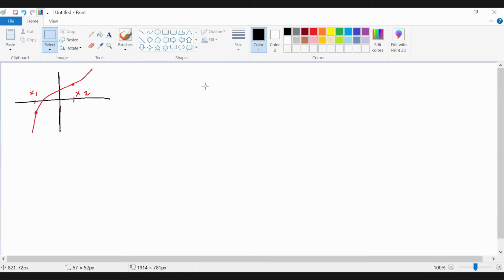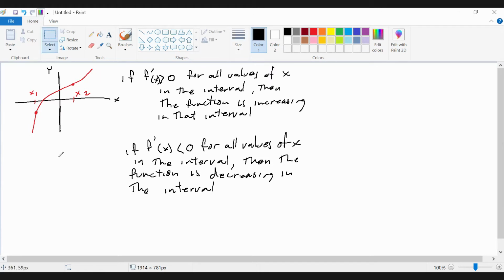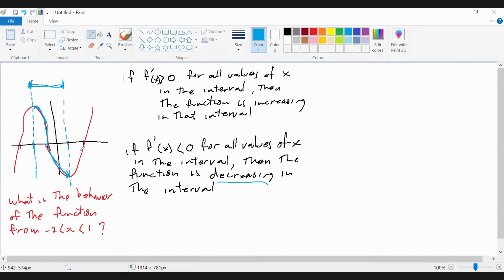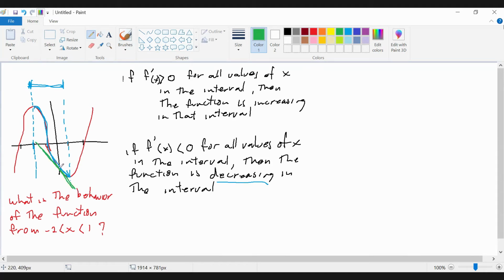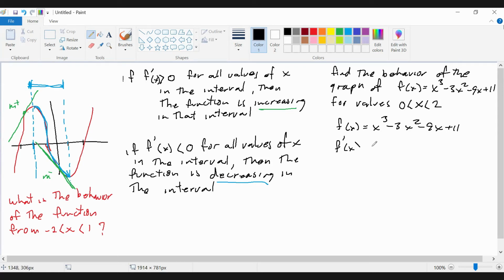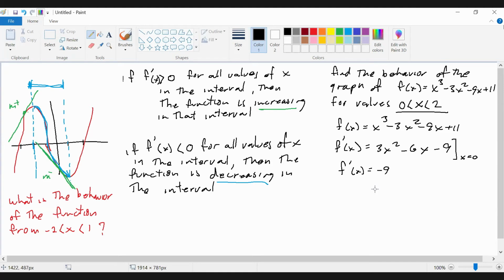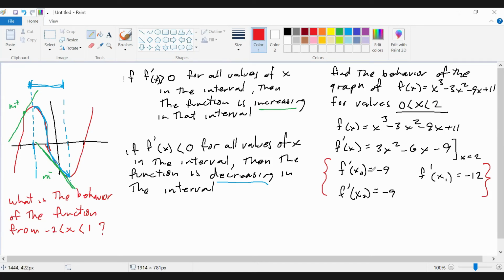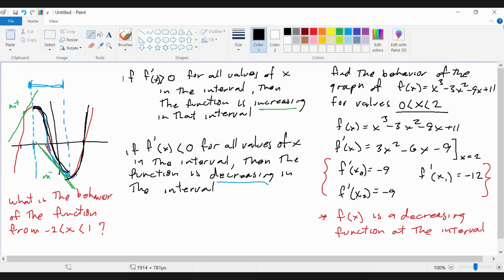MATH 25/02/2021 (1)